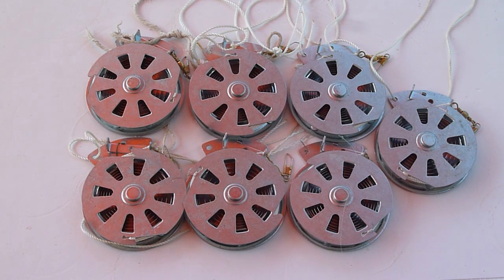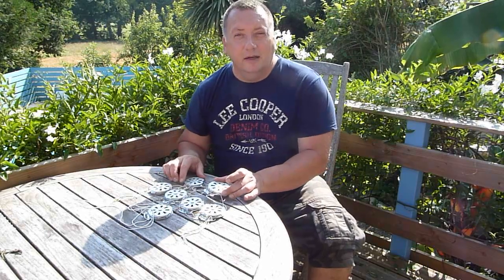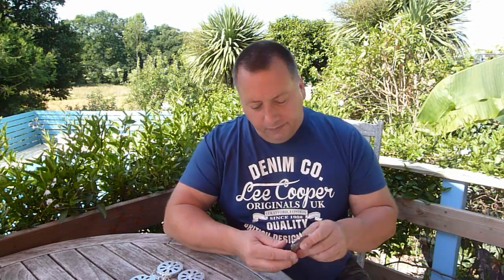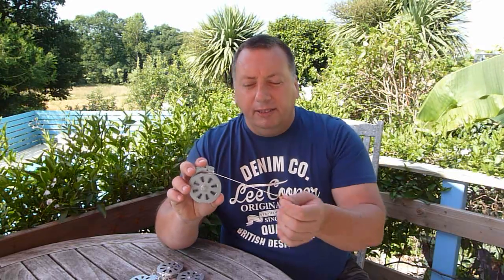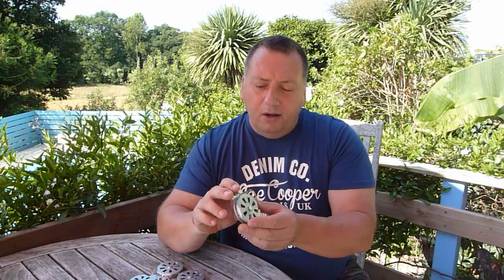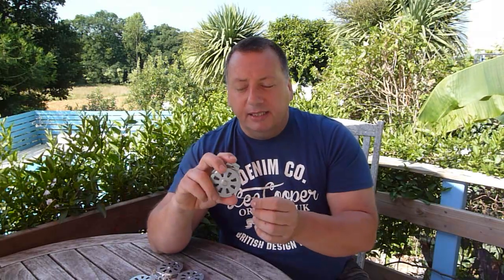Yo Yo Fishing reel ( How to catch fish while sleeping) Yo Yo Automatic Mechanical Fishing Reel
We look today at a Survival fishing technique with the Yo Yo Fishing reel and a method on how to catch fish while sleeping and while in a survival situation. ( How to catch fish while sleeping)

The Yo Yo Fishing reels are a mechanical fishing reel that allows you to fish while being away from the water and tackle, as soon as a fish takes the bait and runs with the hook the Yo Yo reel sets the hook and starts playing the fish in using its internal spring.

If you expect to catch large fish you can tie the Yo Yo reel on to a flexible tree branch which will also help play the fish or add an external spring to the rig or bungie cord to play the fish.

In a survival situation, these Yo Yo reels allow you to fish while you get on with other survival tasks therefore these make for a great survival fishing technique and take up little room in your survival bag.

To buy these Yo Yo fishing reels
for Amazon UK

For more conventional fishing here is a link to some fantastic lures from Amazon.com they do deliver to the UK and France

For some additional essential equipment:

For a link to the KA BAR Kakri on Amazon

If you need a watertight EDC Survival container for matches, pills or any other items for your Bushcraft or survival bags:

Be it a Zombie Apocalypse or a major world crisis I think it prudent to prepare and if not needed I can enjoy the survival equipment for camping or trekking holidays. Being able to trap fish gives you the freedom to perform other tasks during a survival situation.

I would like to add that I do not get paid for any of these reviews or get any incentives by doing them - I'm just a regular guy enjoying his new hobby.

Over the next few weeks, you will discover what's in my bug out bag/survival bag.

This Survival fishing technique is a great way to save time catching fish to enable you to search for other food sources, find clean water to drink, maintain your fire and shelter.